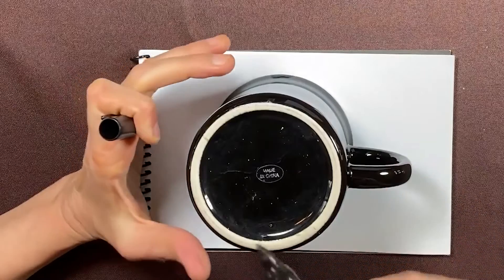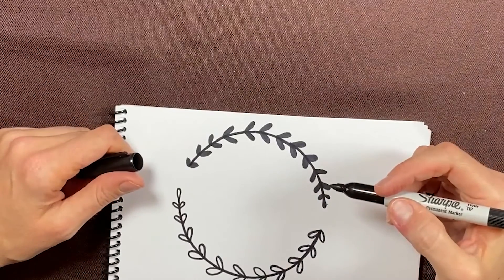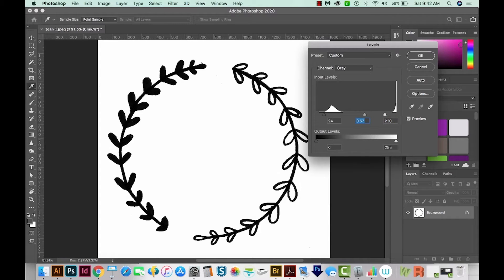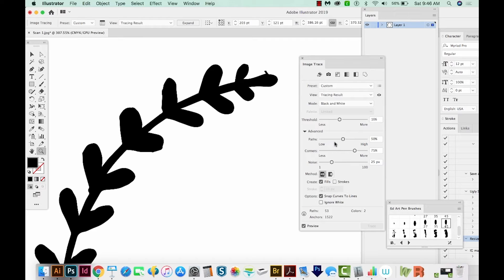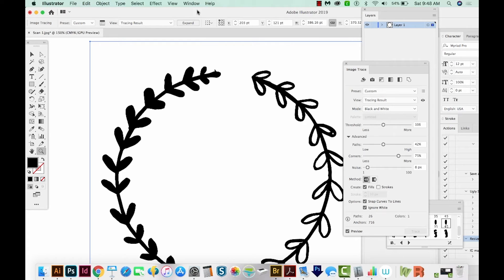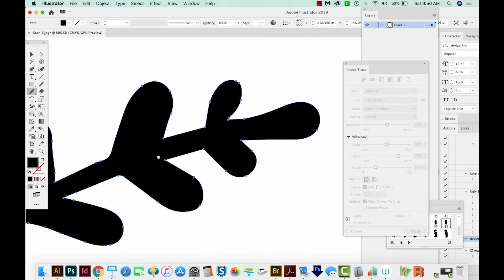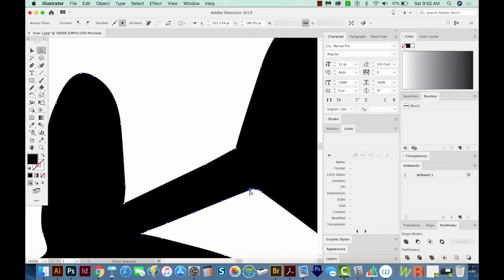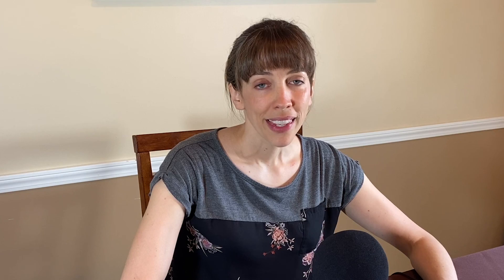How to use Image Trace to Vectorize your Hand Drawing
Do you want to turn your hand drawn designs into a vector image to use in digital designs? In this video we'll show you how to vectorize your hand drawing using image trace in Adobe Illustrator. More info below 👇